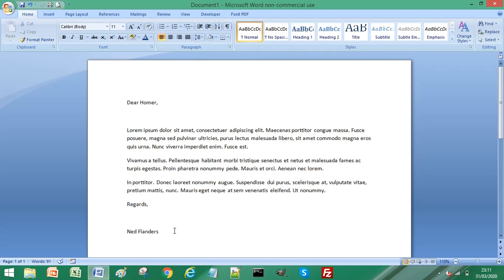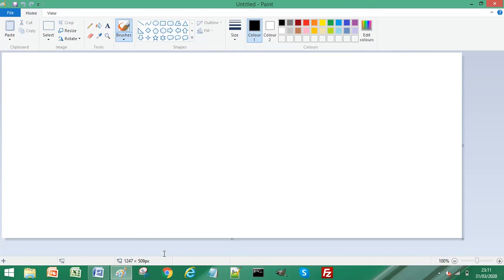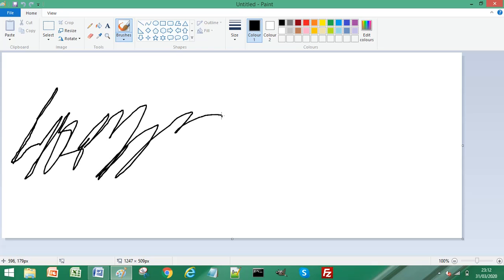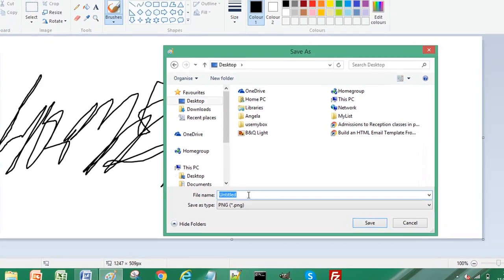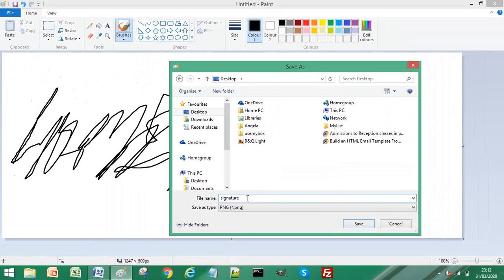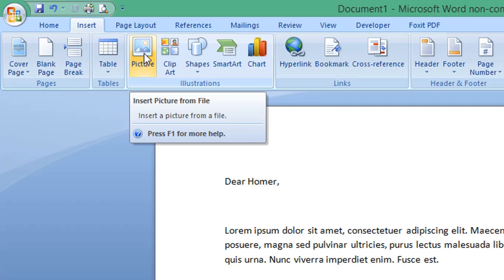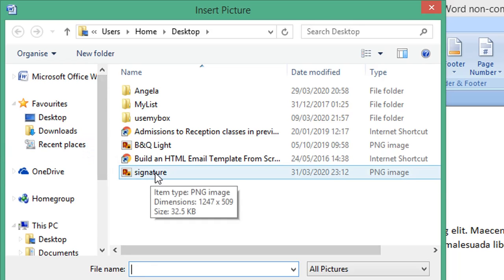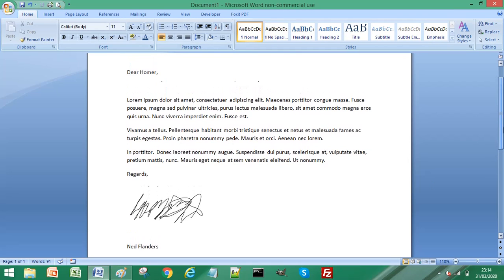How to Insert a Signature in Microsoft Word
Learn how to insert a signature in Word can add a personal touch to any Microsoft Word letter or document.

You can as a second option, scan your signature and insert that into your document.

This is a simple method to insert a signature in Word, easy to follow to add professionalism to any document.